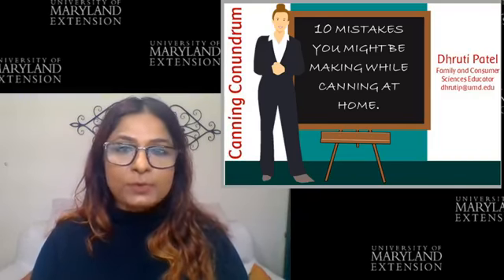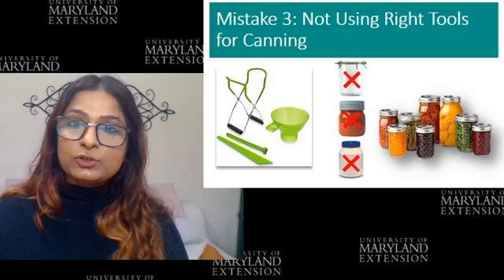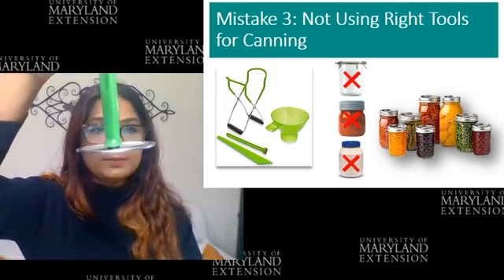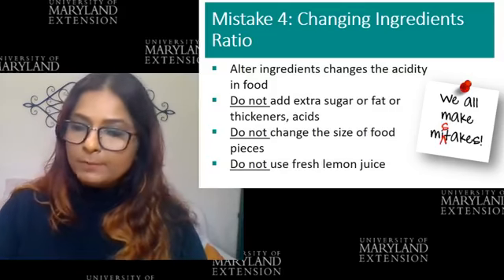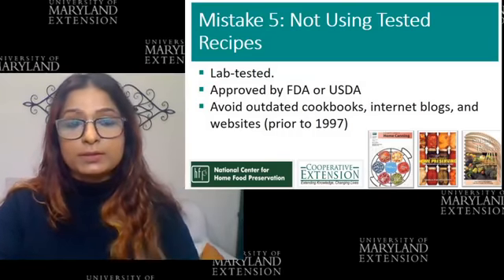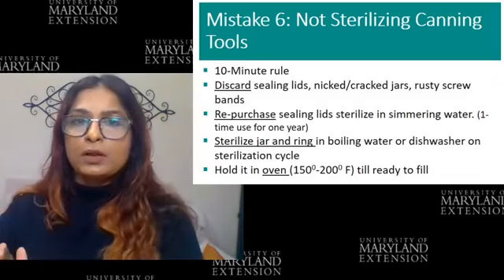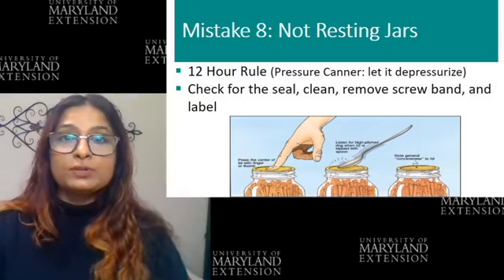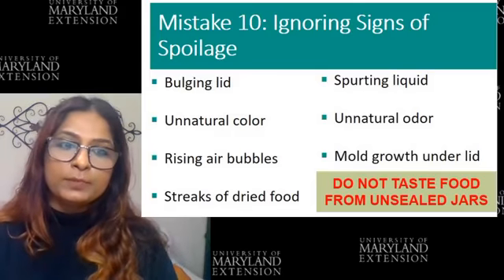Canning Conundrum - Live session (previously recorded) starts at 4:43 mark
10 Mistakes You Might Be Making While Canning At Home
Presented by: Dhruti Patel, UME FCS Educator